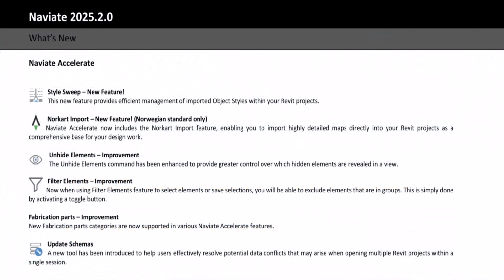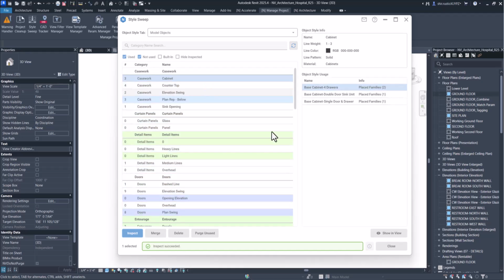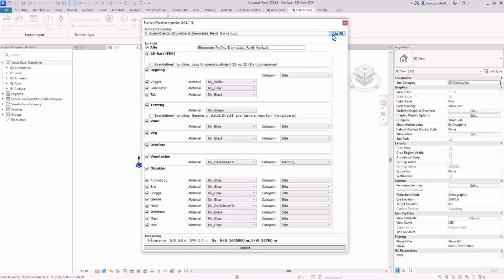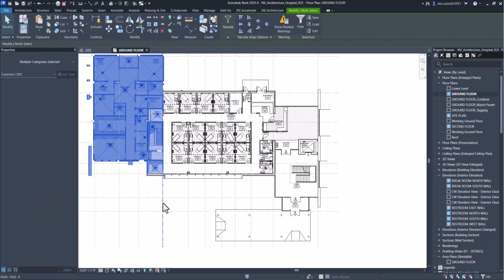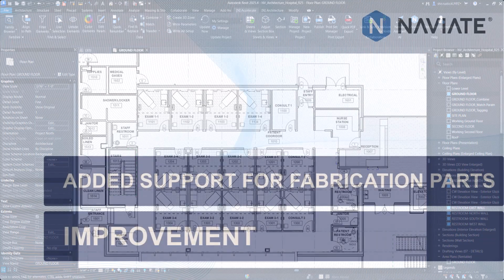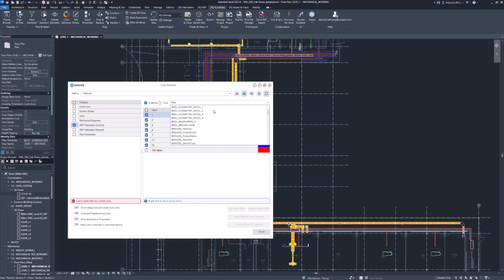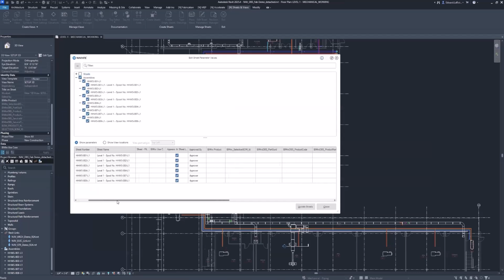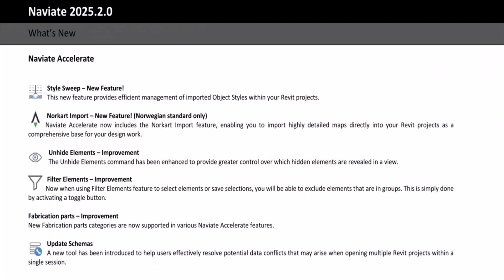Naviate Accelerate May release News 2025.2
🚀 Now Live: Naviate Accelerate 2025.2
We're excited to roll out Naviate Accelerate 2025.2, packed with powerful new features and enhancements that elevate your Revit workflow.

What's new:
Style Sweep for smarter object style management
Norkart Import (Norwegian region)
Enhanced Unhide Elements control
Improved Filter Elements (exclude grouped elements)
Full fabrication part support across key tools
New Update Schema tool for safer, smoother collaboration

About Naviate Accelerate
Naviate Accelerate provides enhanced functionality for all Revit users. Whatever industry you work in, Accelerate will help you improve your BIM workflows by offering expanded capabilities in Revit and reducing manual tasks.

Timestamps:
0:01 - Introduction to Naviate Accelerate 2025.2
0:13 - Compatibility with previous Revit versions (2023, 2024)
0:23 - New Features: Style Sweep and Norkart Import
0:37 - General feature improvements and fabrication part support
0:48 - Introduction to Update Schemas feature
1:02 - Demonstration of Style Sweep for managing object styles
3:33 - Summary of Style Sweep benefits
3:41 - Introduction to Norkart Import (Norwegian region only)
5:11 - Enhancement to Unhide Elements: selective unhide by category
6:51 - Improvement to Filter Elements: excluding grouped elements
8:36 - Updates for fabrication users: 3D Zones and MEP support
9:26 - Expanded selection capabilities with subcategories
10:04 - Fabrication support in Color Elements and Combined Parameters
11:25 - Improvements in Sheets and Views for assembly management
12:39 - Introduction to Update Schema tool for resolving data conflicts
14:52 - Summary and wrap-up of all new features and improvements
15:08 - Where to download and read more about the updates